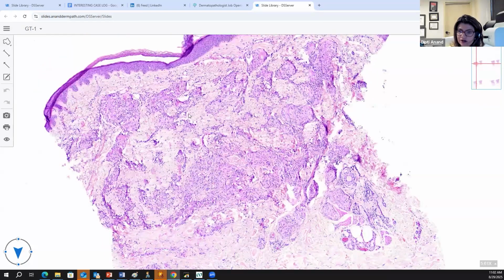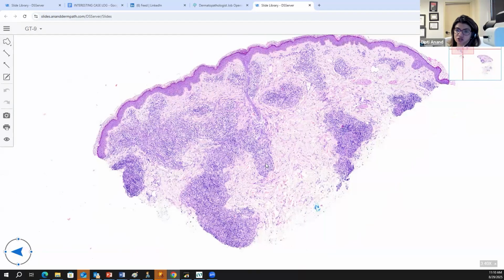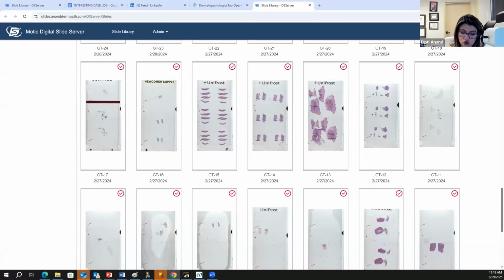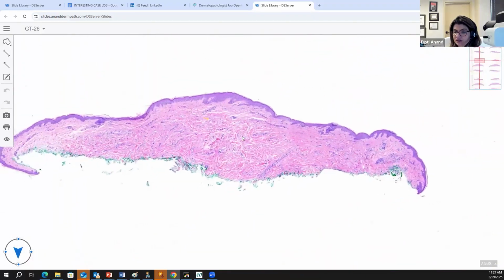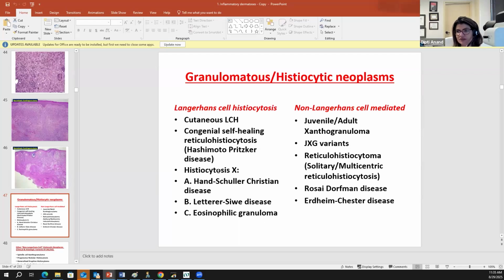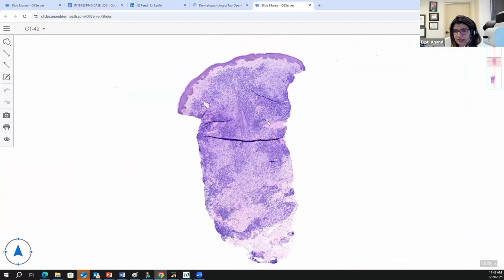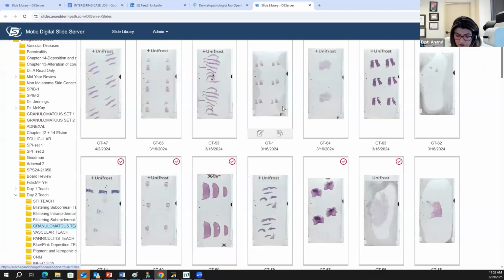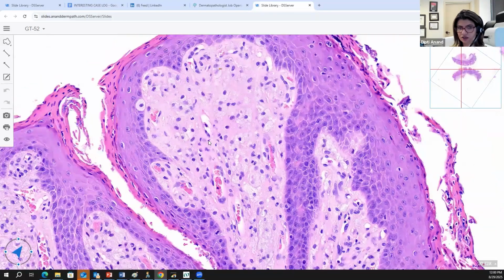Zoom Session 8 29 2025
This is the recorded Zoom session from 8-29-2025